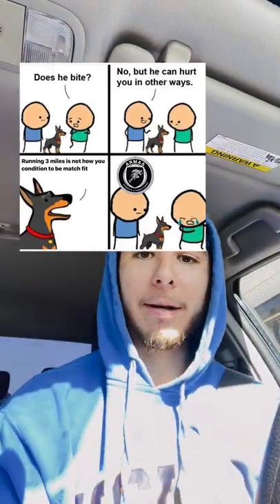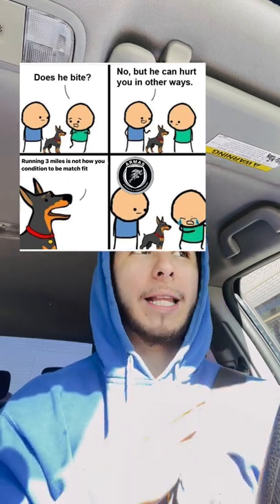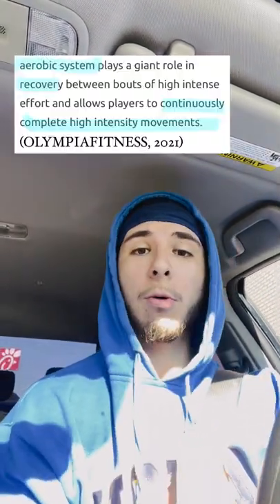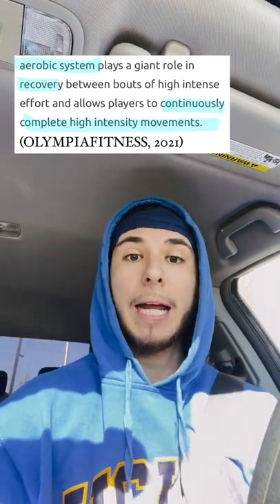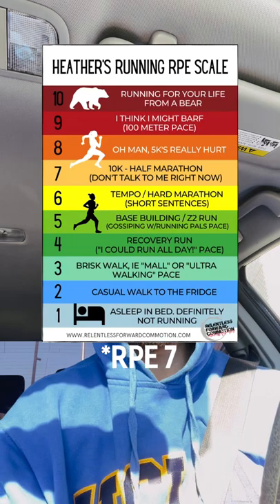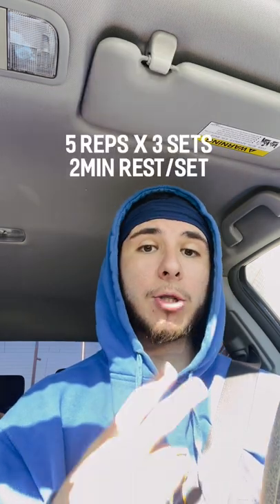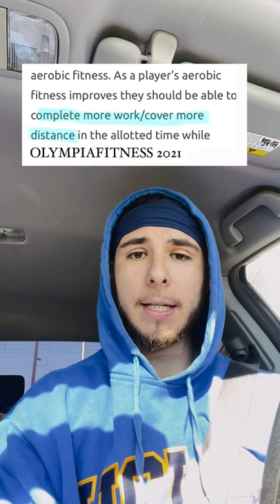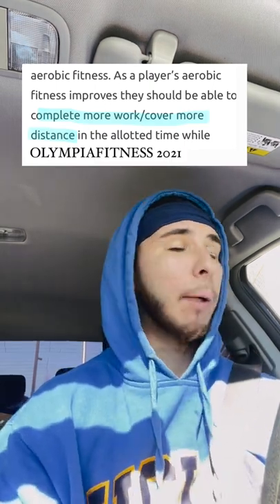Running 3 Miles Will Not Get You Match Fit For Football/Soccer | This is how to do it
best way to warm up for soccer, how to warm up for soccer, improve fitness, jump higher, increaser vertical jump